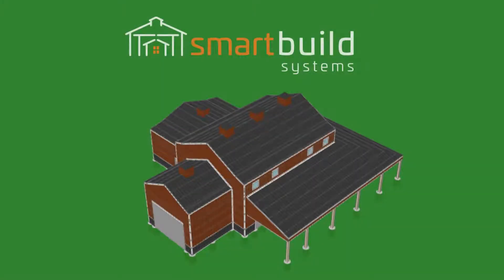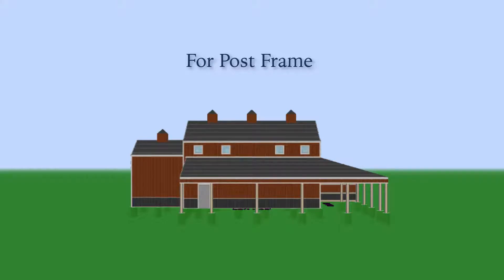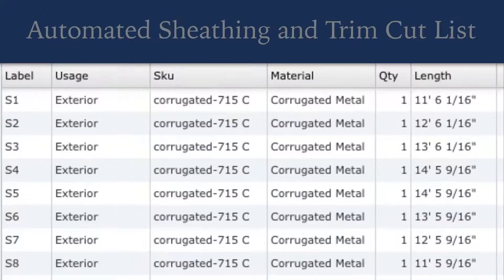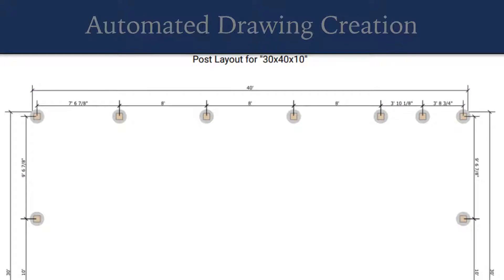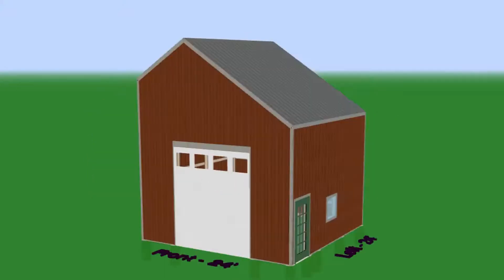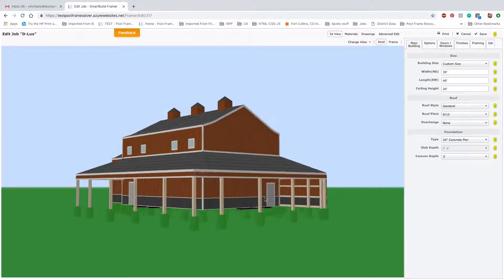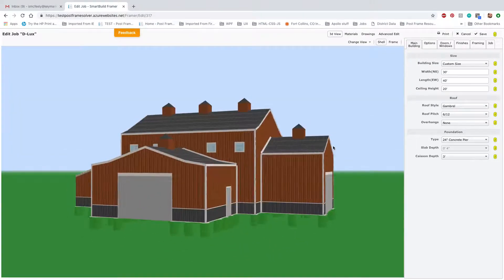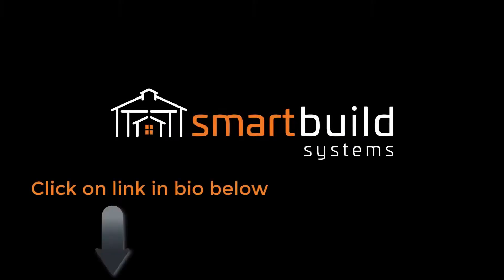SmartBuild Systems Demo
SmartBuild Systems, by Keymark Enterprises, is launching a complete design system for post frame buildings... and that means any building you can imagine. Our software is:

-Web or desktop based
-Provides real time interactive 3D input
-Allows the user to automatically frame their custom structure
-Builds a cut list for sheathing and trim
-Complies a bid and order using a custom user database
-Automatically generates construction drawings